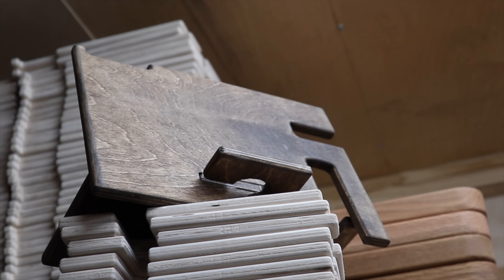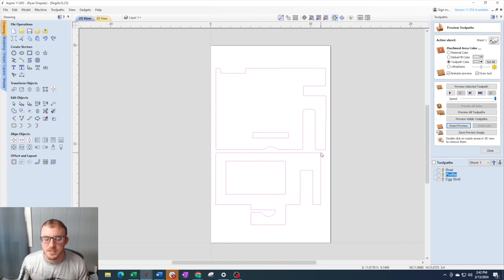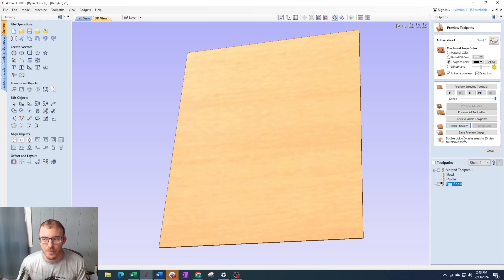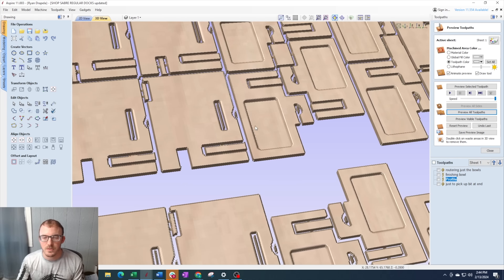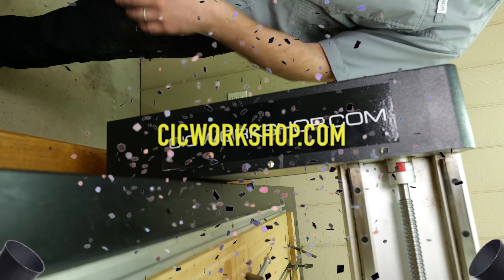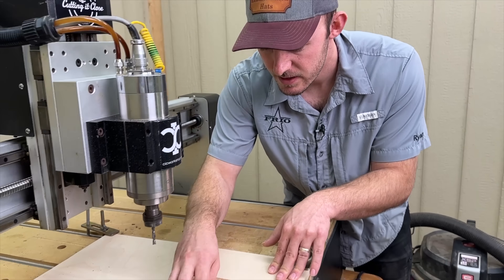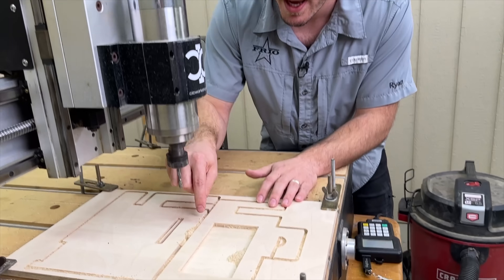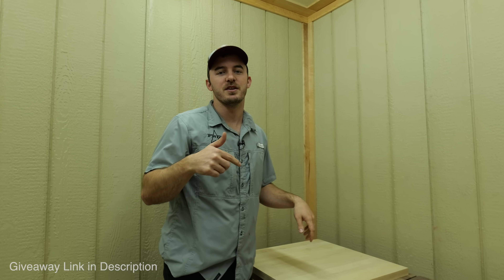How You Can Make The Same Project That Made $2,852,000- Files Available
Ryan shows how he made the CNC project that made him over 2 million dollars after selling over 50,000 units of this project! Learn how he started and how he scaled the process during his woodworking business journey.

TIMECODE:
0:00 - Intro
1:10 - Programming
3:53 - CICWORKSHOP.COM
4:25 - CNC Cutting
6:34 - ?
7:10 - Routing
8:30 - Sanding
10:00 - Staining
11:31 - Reveal / Outro